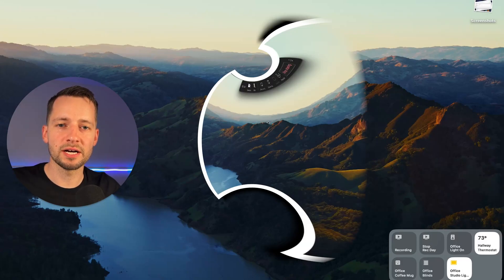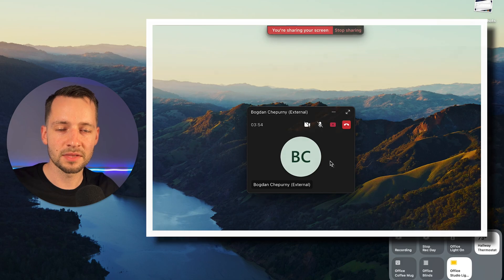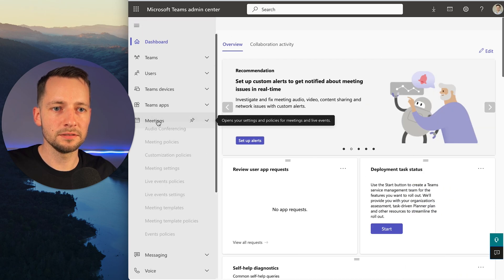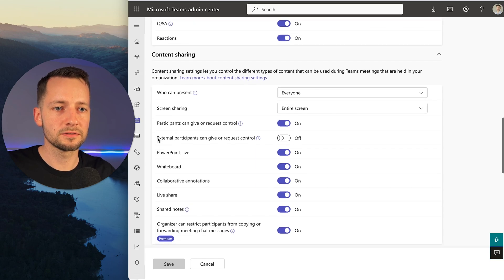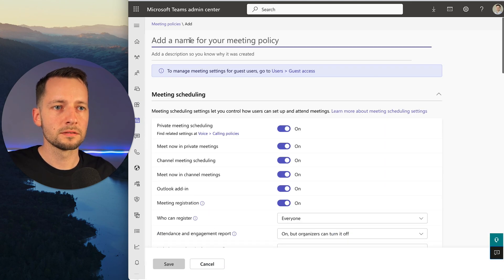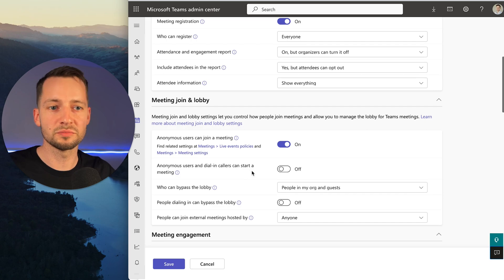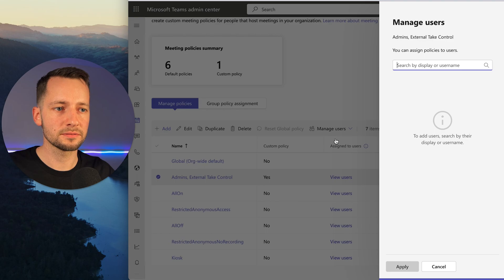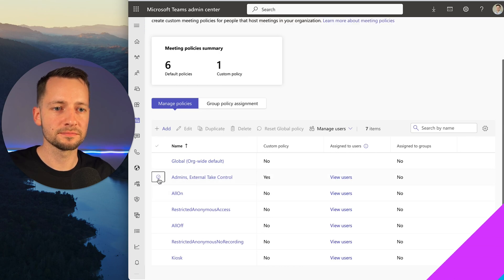How to Allow External User to Take Control of Screen Sharing in a Microsoft Teams Meeting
If you're trying to get remote IT support, you would need enable the 'take control' feature for external participants.

🎬 Chapters
0:00 Intro
0:46 Option 1: Change existing policy
2:00 Option 2: Create a new policy

📲 Connect!